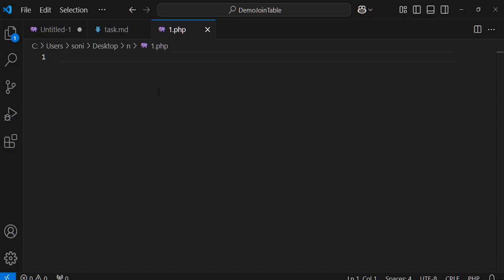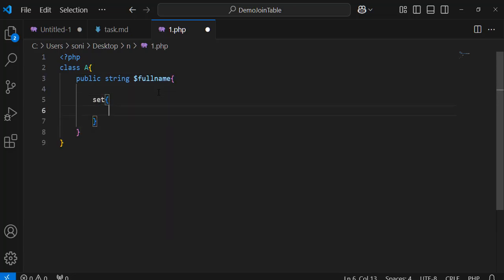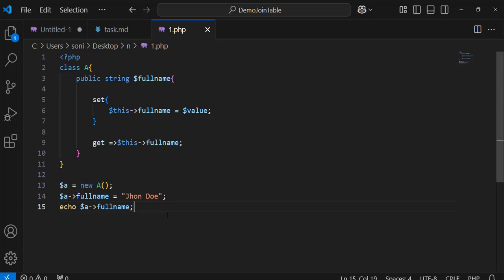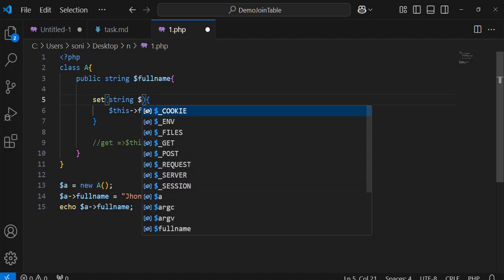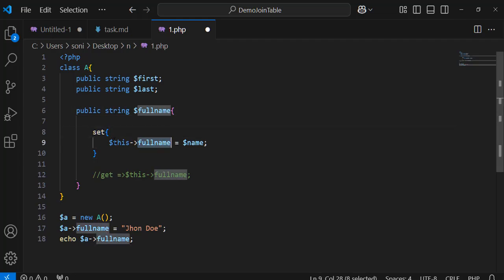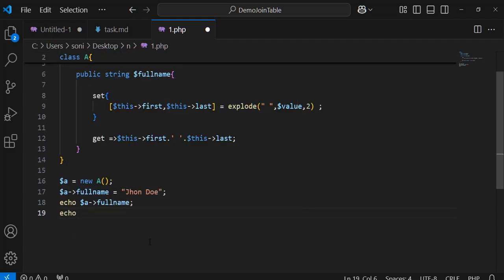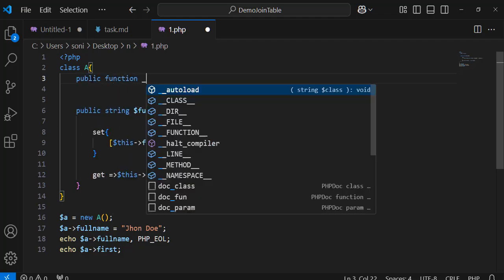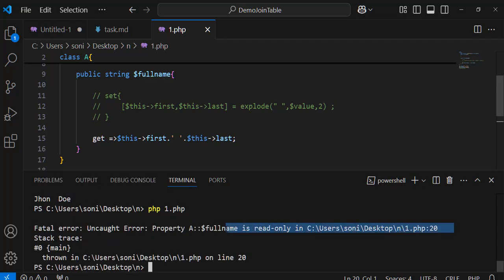PHP 8.4 Property Hooks: The Ultimate Guide for Beginners | PHP 8.4 New Features | PHP Tutorial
Property hooks in PHP 8.4 are a powerful new feature that can greatly simplify your code. This video explains how to use property hooks to streamline your PHP development workflow. .This tutorial will explain the new features  property hooks in PHP 8.4 with an example